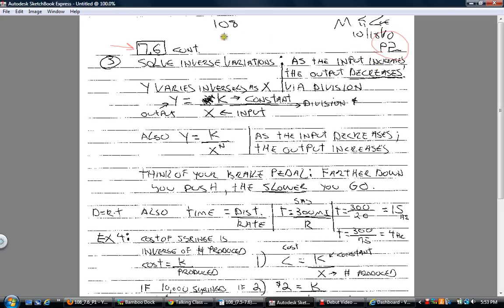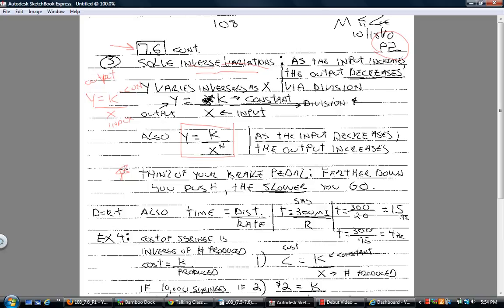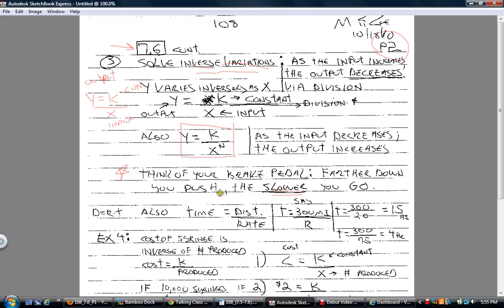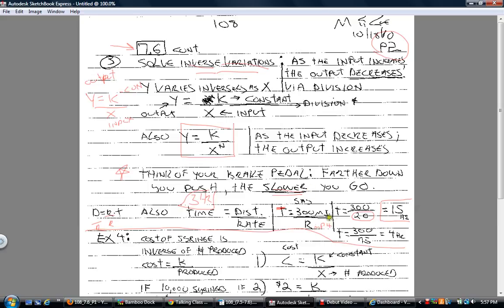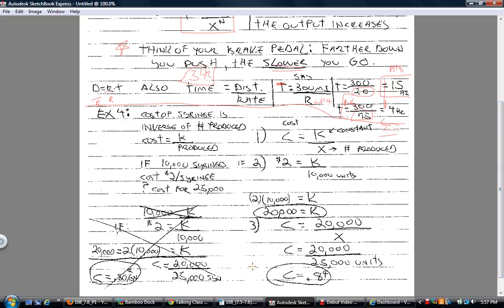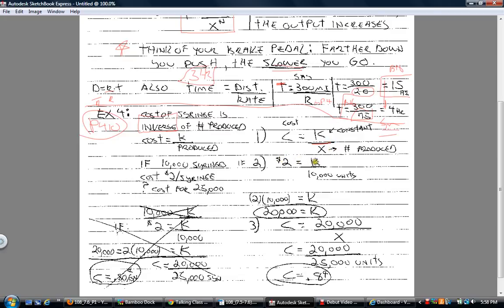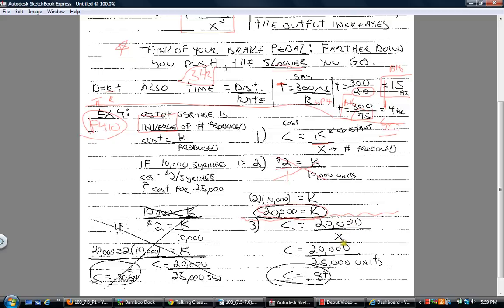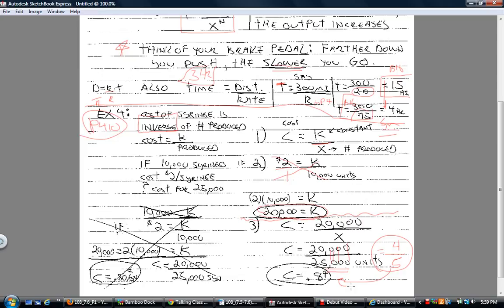108_7.6_P2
108_7.6_P2